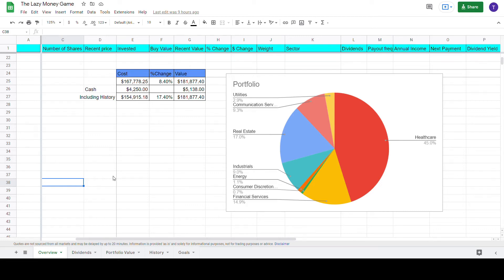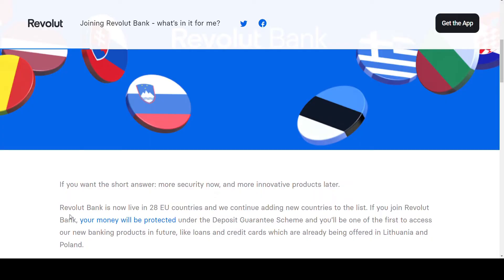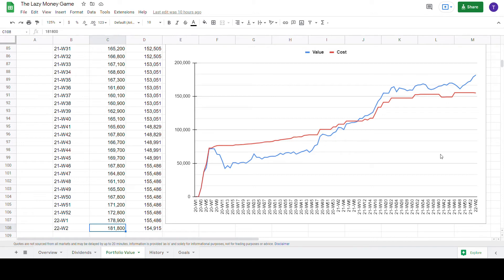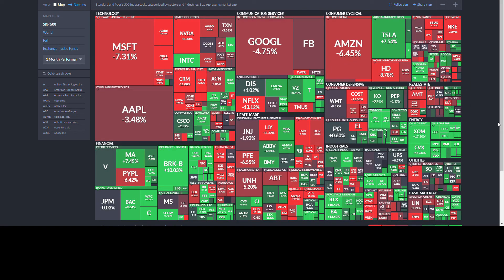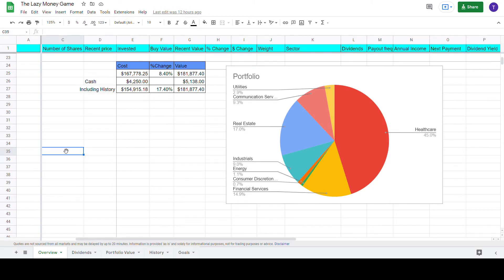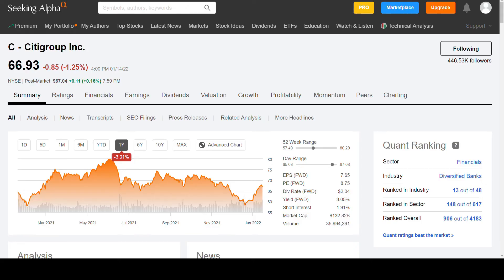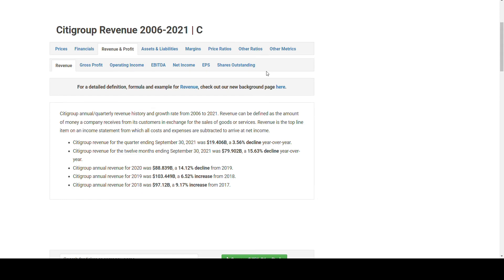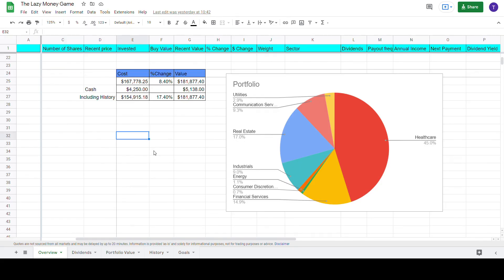What are the latest updates from Revolut. Ep. 98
In this video I share the latest update from Revolut, that they have got a Banking license in Denmark, so that if you choose to switch to Revolut bank, you would now be covered under “Indskydergaranti ordningen” meaning that you cash will now be ensured up to 100.000 EUR, in case they default. Then I give an update to my portfolio where I share my latest sells of SPG and WFC, and discuss why I haven chosen to invest into C.

Timeline
0:00 Intro
0:14 Updates from Revolut
2:10 Portfolio update
08:30 Why did I invest in C